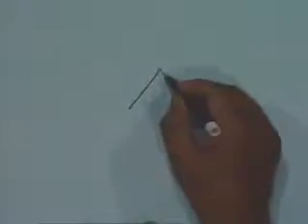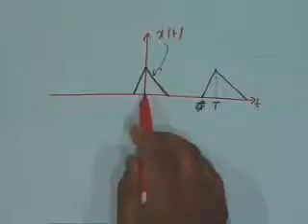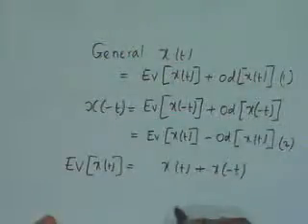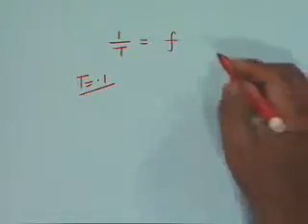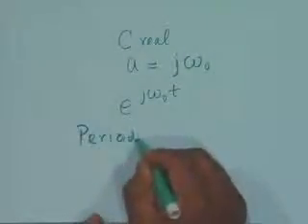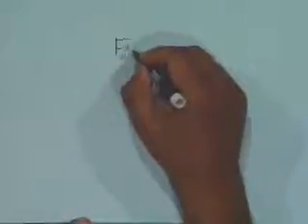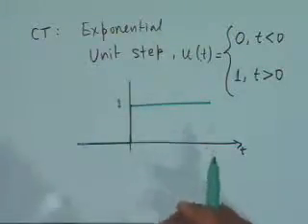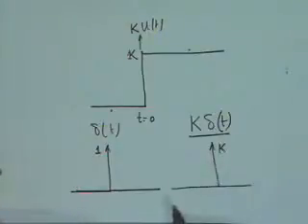Signal & Systems: 2. Signals their Transportation